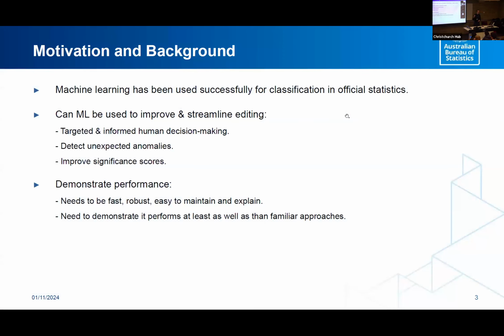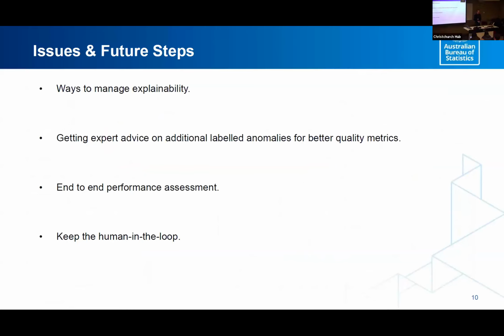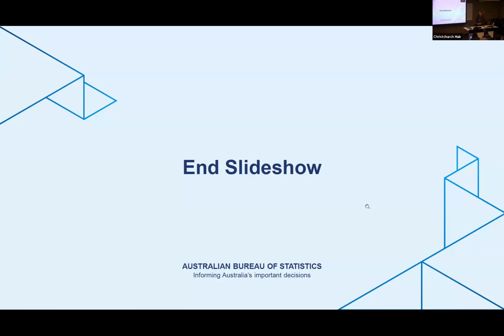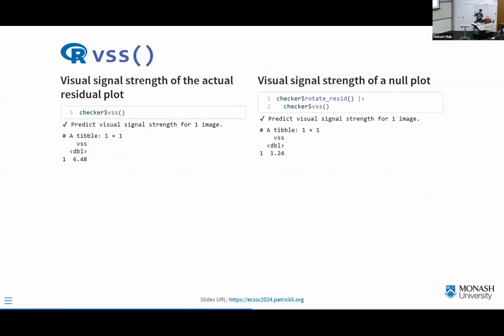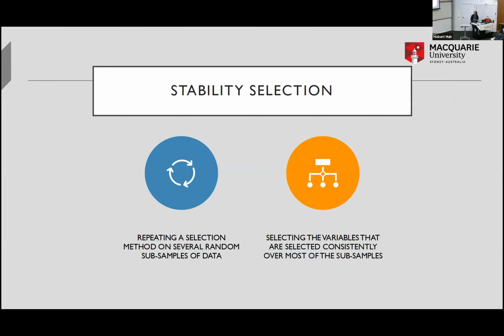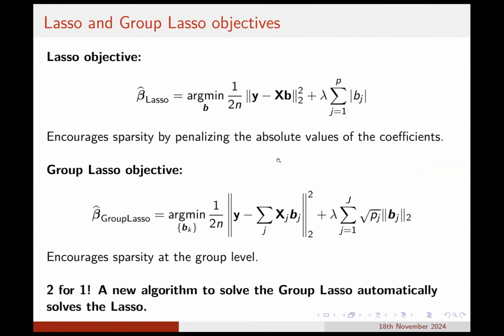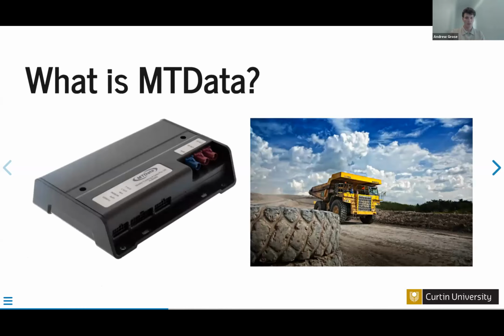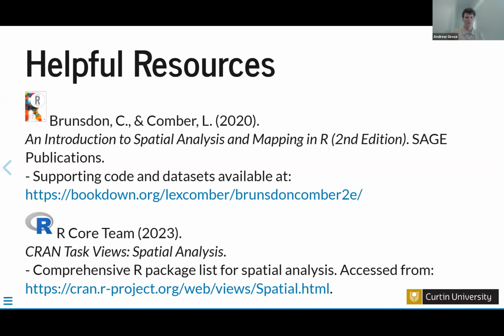ECSSC 2024 Day 1 3 Diverse Applications of Data Science and Statistics Session